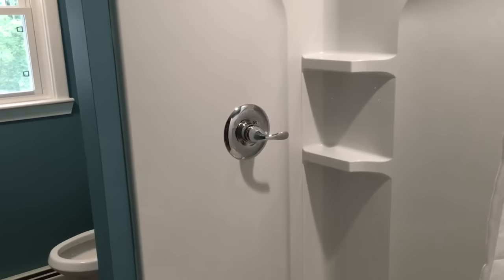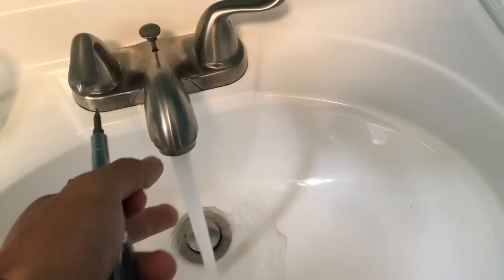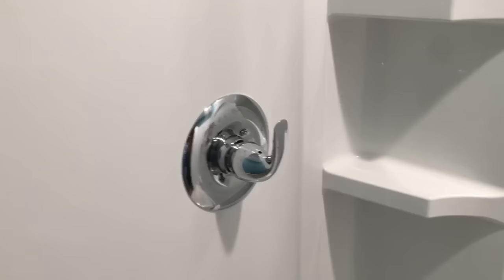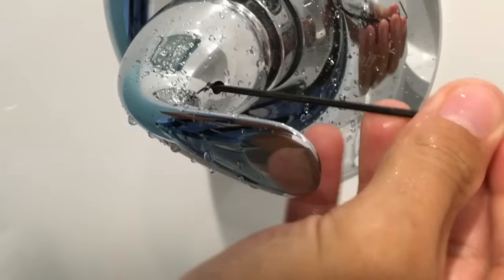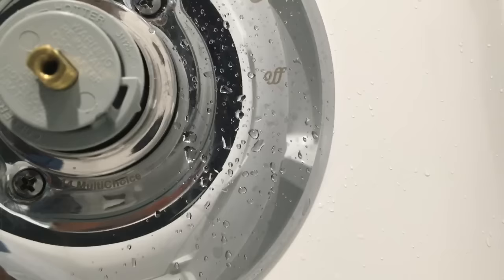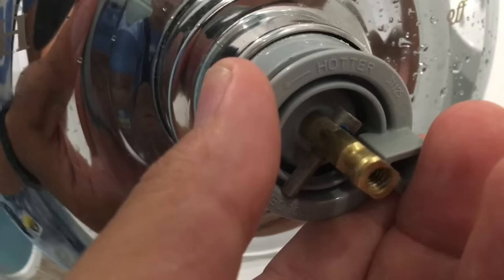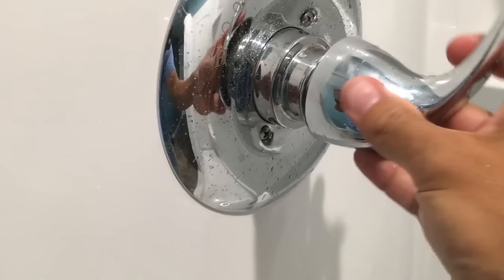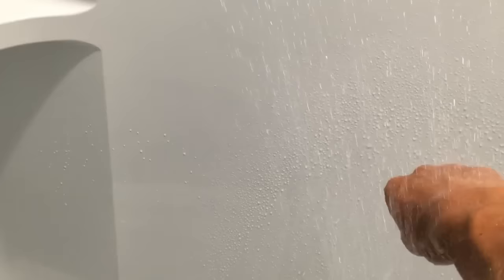Shower not getting hot? Adjust your shower Mixing Valve!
Amazon Hex Key Set
If you are having a issue where you shower is not very hot but your sink has very hot water then you might need to do some adjustments to your Mixing Valve. Here I will show you quickly how you can make the changes so you can have nice toasty showers!
If you still have issues you might need to
 replace the mixing Valve: